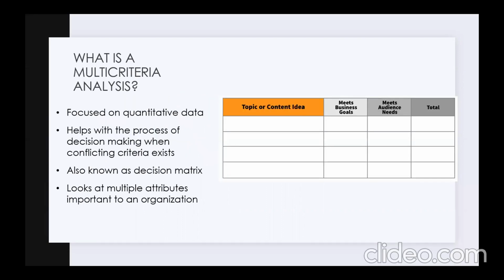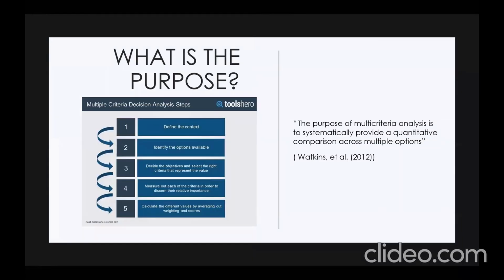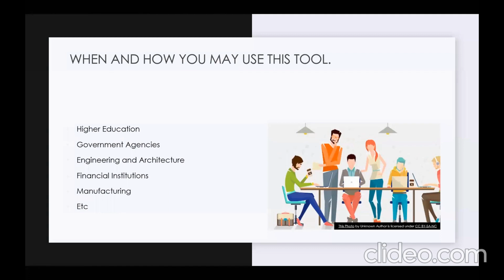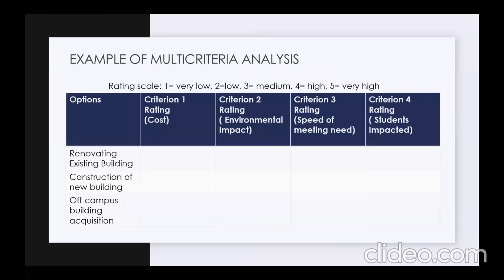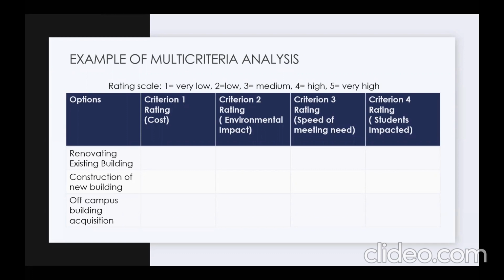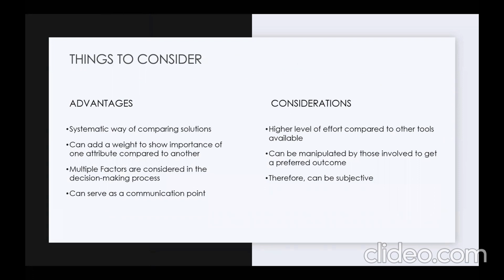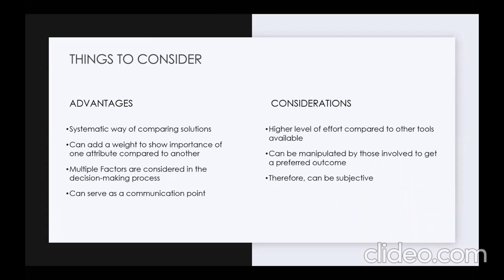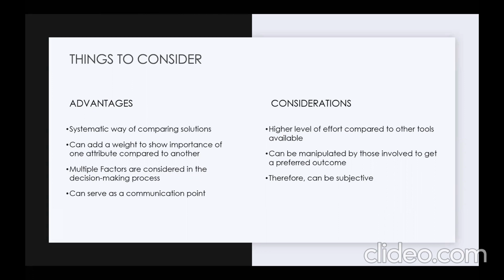Multicriteria analysis final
My multicriteria analysis project for fall 2020 EIST 6170.